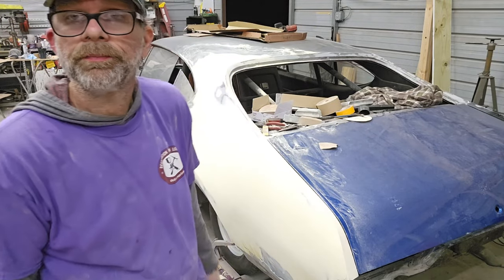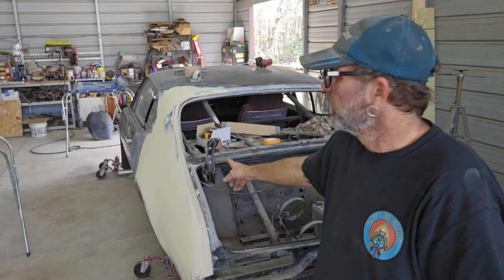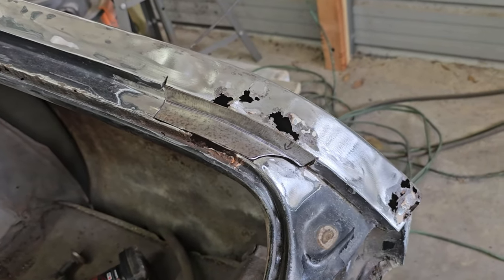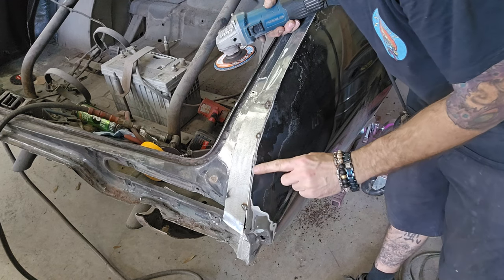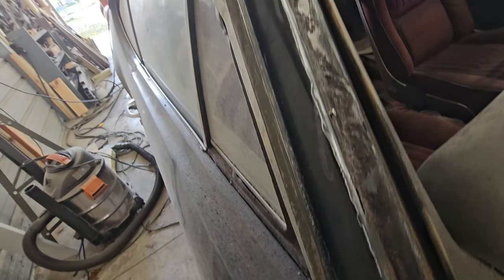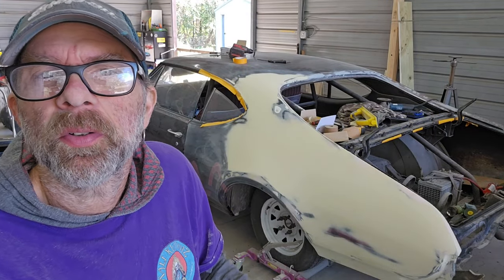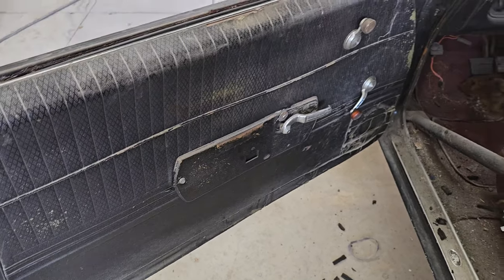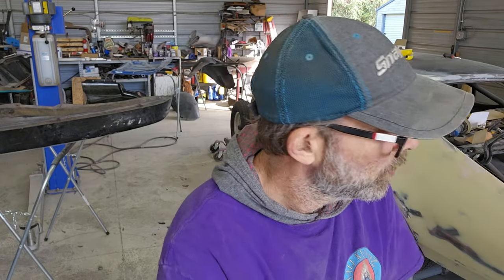Resurrecting Beauty: Bodywork Blitz & Trunk Channel Revival on a '68 Oldsmobile 442!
Prepare to witness a restoration masterpiece unfold before your eyes as I dive into the intricate world of bodywork on the quarters and tackle the challenge of rusted-out trunk channels on a '68 Oldsmobile 442. Join me as I skillfully sculpt and shape, breathing new life into every curve and contour of this timeless classic.